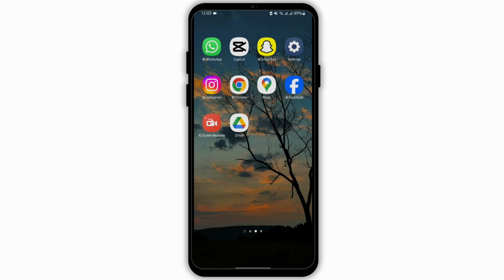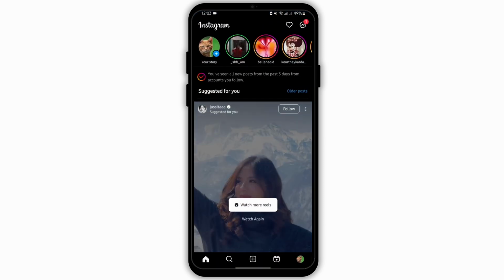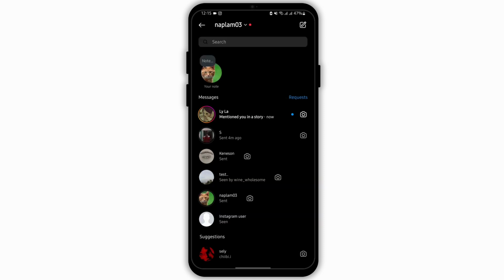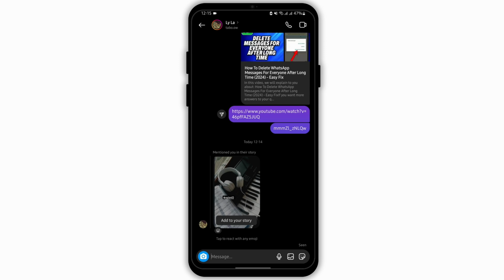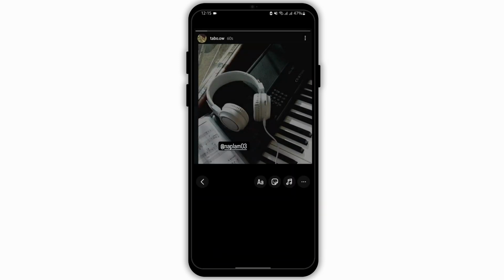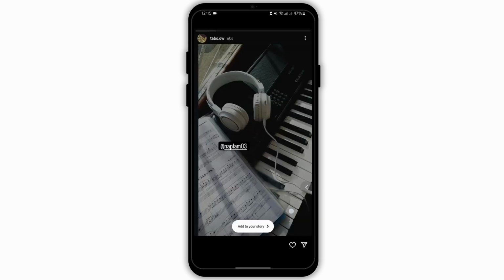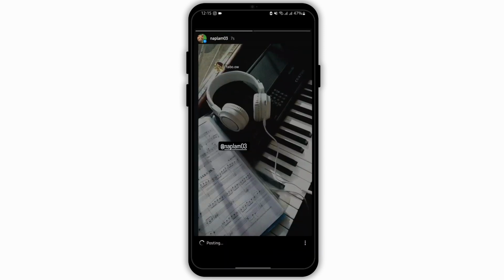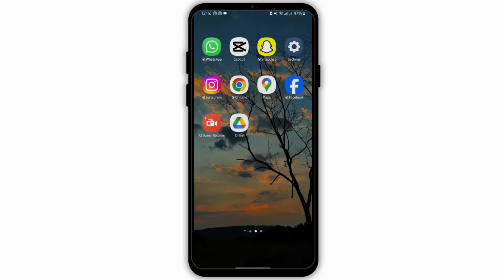How To Repost Instagram Story in 2024 | Full Guide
Experiencing issues reposting Instagram stories? Follow this full guide to learn how to repost Instagram stories effectively in 2024.

Timestamps:
0:00 - Introduction
0:10 - Reposting Instagram Story in 2024

Key points covered in the video:
- Explanation of methods to repost Instagram stories legally.
- Step-by-step instructions on using third-party apps for reposting.
- Tips on manually reposting stories without additional apps.
- How to give credit to the original poster when reposting.
- Troubleshooting tips for common reposting issues.
- How to avoid copyright violations when reposting content.
- Tips on creating engaging captions for reposted stories.
- Legal considerations and best practices for reposting Instagram stories.